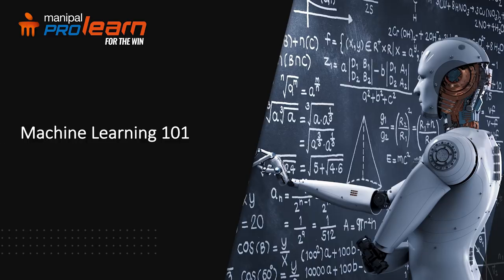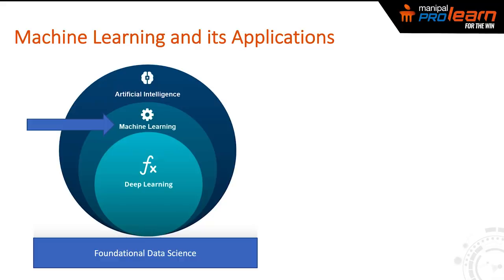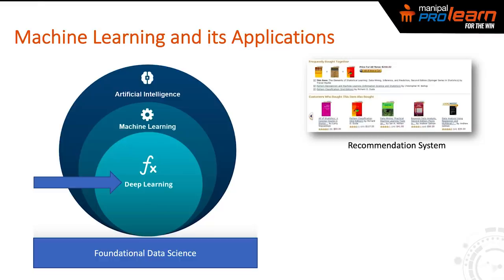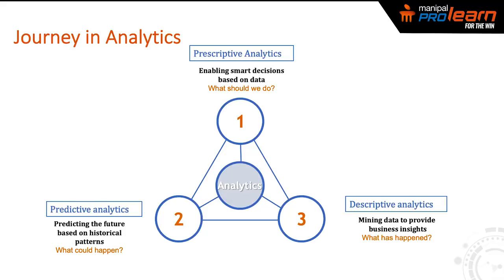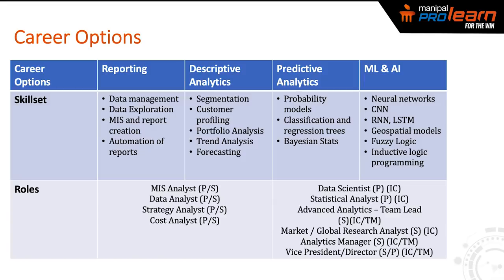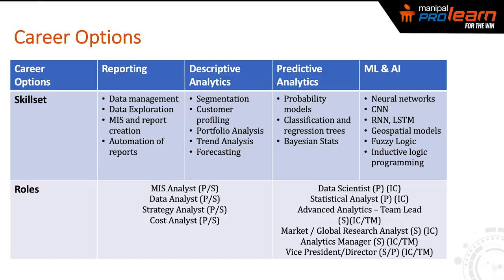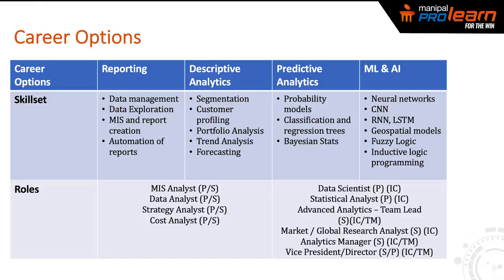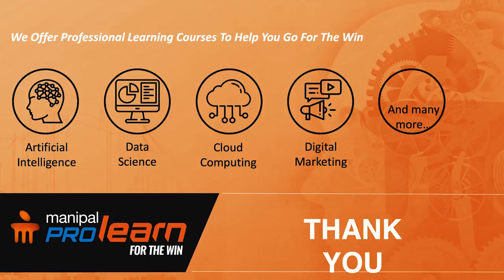Machine Learning 101 | Career in Machine Learning | Skills needed in Machine Learning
In this video on Machine Learning 101, Mani Kanteshwar, Sr Data Scientist, WalmartLabs, talks about Machine Learning basics,  machine learning applications, types of analytics, prescriptive analytics, predictive analytics, descriptive analytics, Career Option in Machine Learning and AI and skills required to become a Machine Learning professional.
If you too want to start a career in Data Science and Machine Learning, check out our "PG Certificate Program in Data Science and Machine Learning" course

Do you want to master the essential skills of Machine Learning and derive insights for making better business decisions? Machine Learning is the science of using computers to run predictive models that learn from existing data in order to forecast future behaviors, outcomes, and trends. And with the global Big Data market booming exponentially, there is a huge demand for skilled data scientists.
Key Features
In Collaboration with Gramener: The Data Science and Machine Learning certification course is designed in collaboration with the industry leader in Data Science - Gramener.

Manipal ProLearn Career Leap Assurance: Get exposure with 3 networking sessions with companies, 1 capstone project & lifetime alumni privileges.

Earn Course Credits: Earn 16 Credits from Manipal Academy of Higher Education from upon completion of the Machine Learning and Data Science certification.

After completing the Data Science and Machine Learning certification, you’ll be considered as a strong and competent data scientist. The course will help you to:
Perform data analysis, modeling, predictive analysis, and storytelling through data visualization which is crucial to business decision-making.
Apply the methods, tools, and techniques by leveraging technologies such as Excel, R, Python, SQL, NoSQL, Hadoop, Pig, Hive, Apache Spark and other open source and proprietary products as well.
Understand and use Big Data technologies as enablers to deploy enterprise information management and solve business problems.